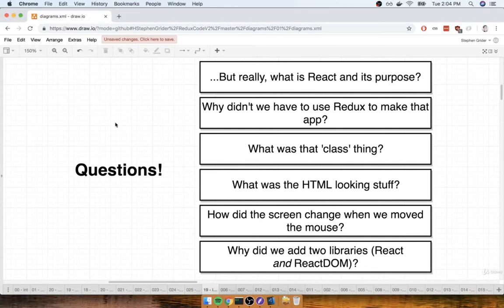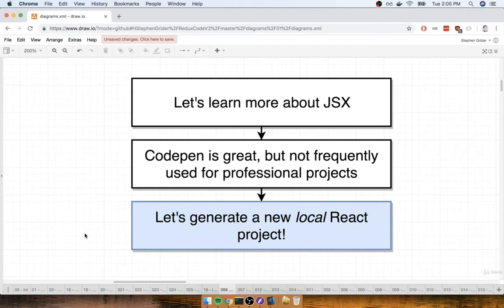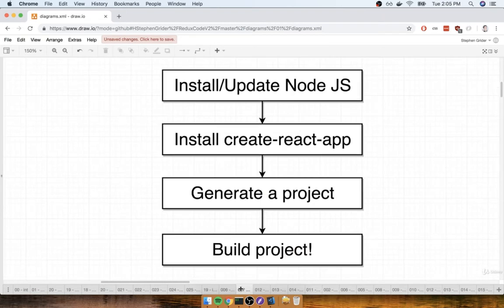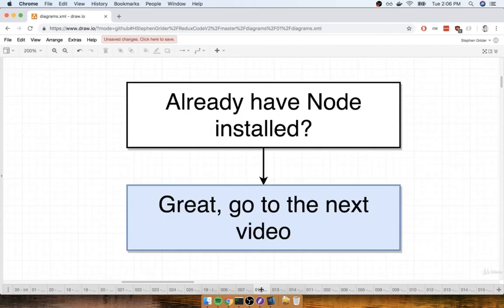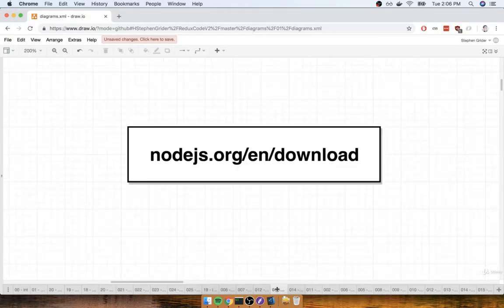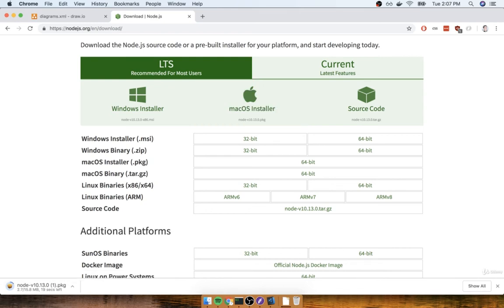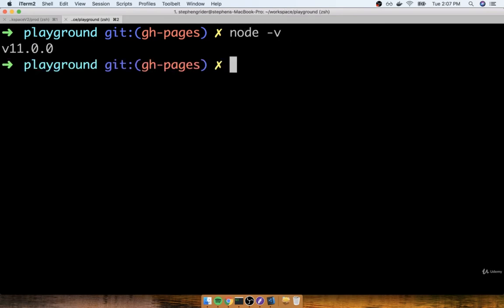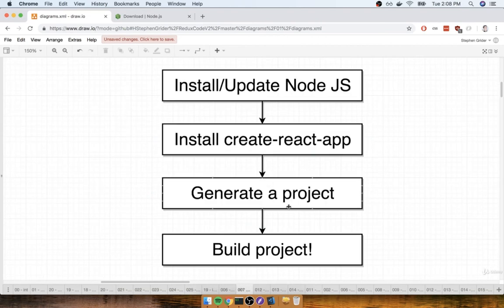1.6 Installing Node JS | Modern React with Redux [2019 Update]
Chapter 1. Let's dive in!
Lesson 6. Installing Node JS